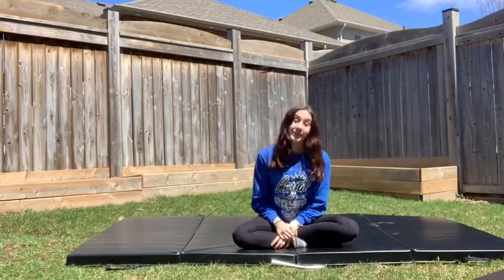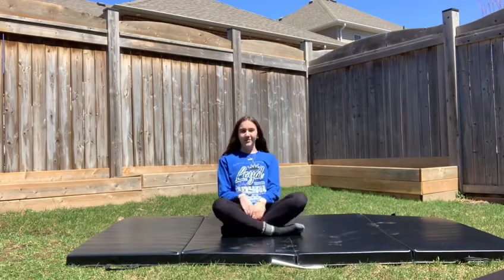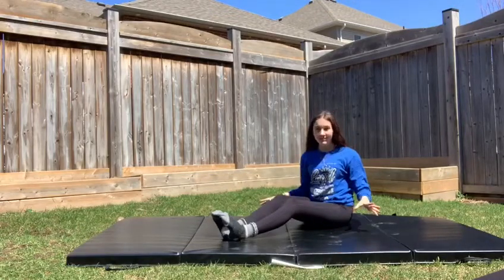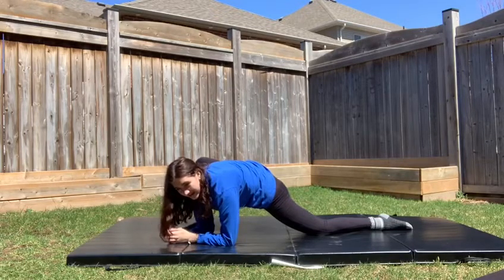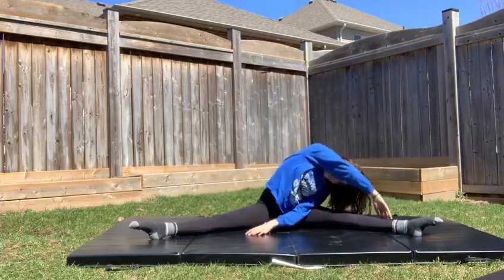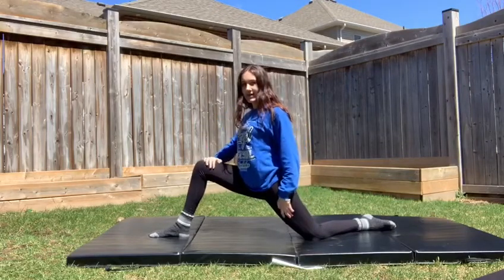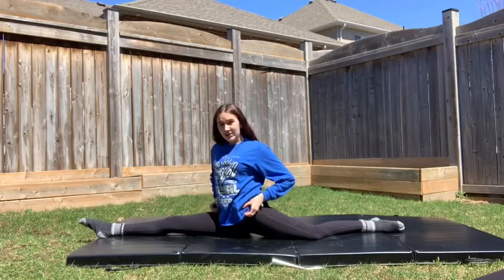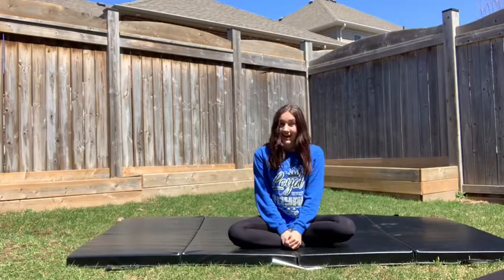Mastering Splits with Deanna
This is a great follow along video to master your splits!